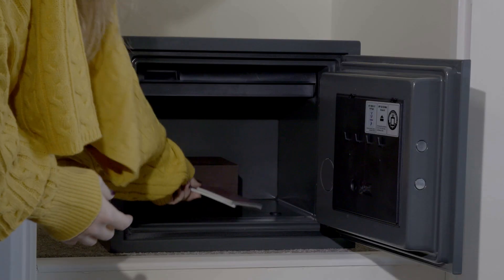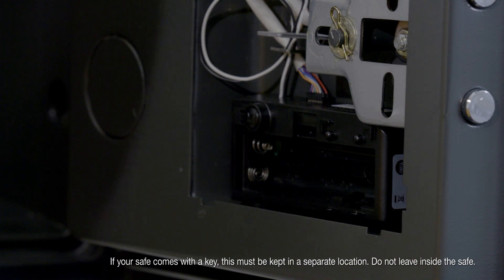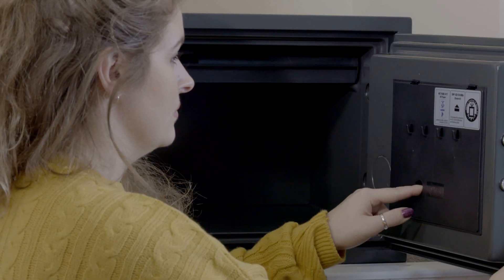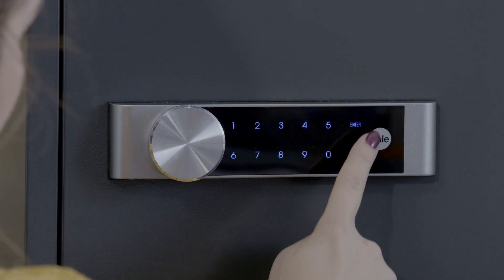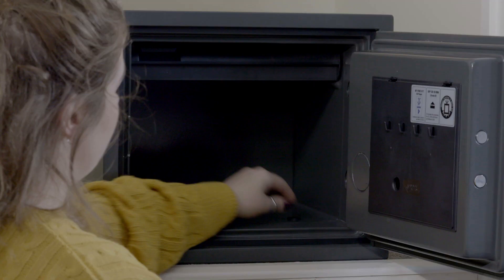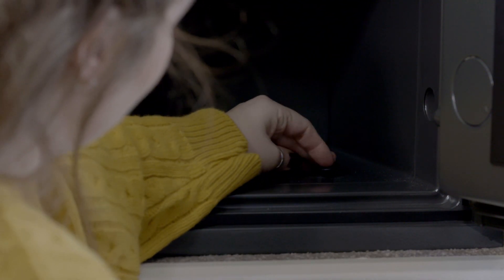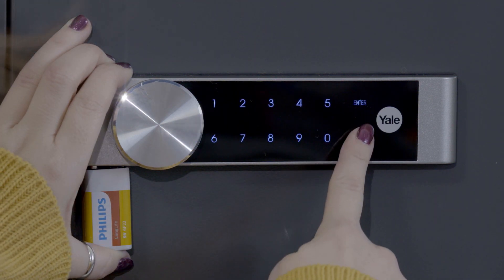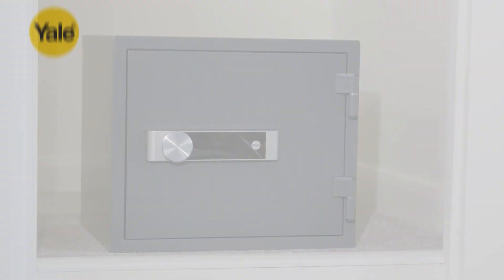Yale How To Install a Fire Safe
Learn how to install a fire safe step by step. Use this video as a guide to fit your home with a secure Yale Fire Safe. Watch our 'How To Install' series for more easy fit security upgrades for your home!